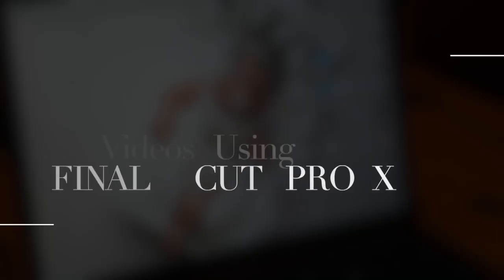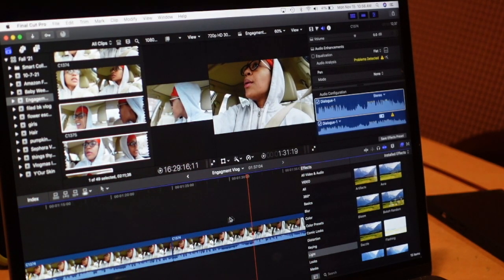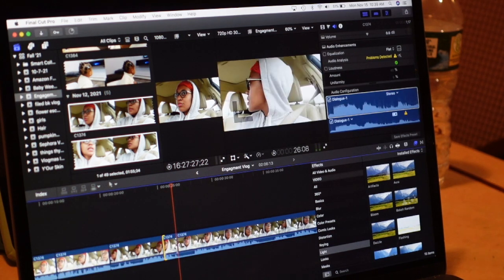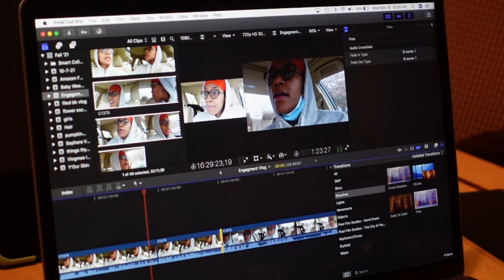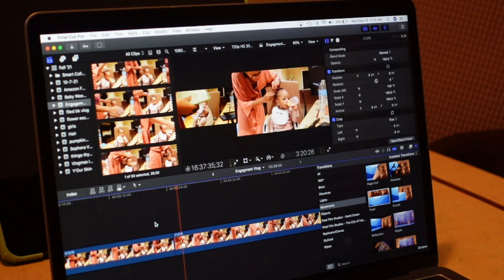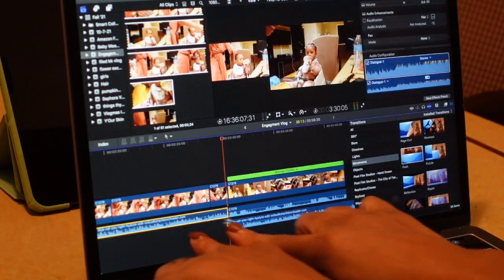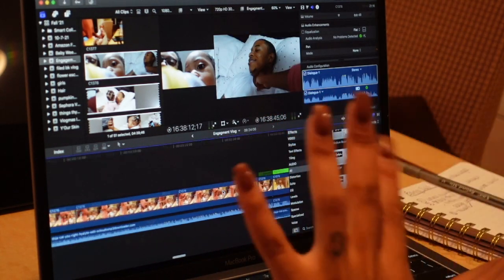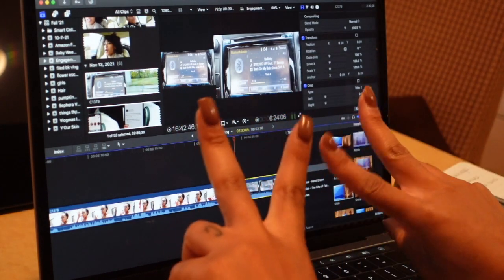The Best Way to Edit YouTube Videos on Final Cut Pro X (EASY) | Vlogmas Day 4 | YELLOOBERRY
Editing YouTube videos made easy! Here's a thorough tutorial on how I use Final Cut Pro X to edit my YouTube videos. This video includes: transitions, adding music, sound effects, short cuts and more! Super easy, super basic! Let me know down below if you have any questions.

HAPPY VLOGMAS! 🎄

-- 13in. MacBook Pro
-- USB-C adapter
-- External Hard drive
-- sony zv-1
-- vlogging stick
--sd card
-- camera mic

C O N N E C T I O N